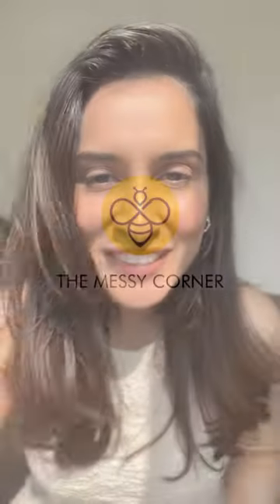Urmi Daga's Review | Quench Thermos Bottle | The Messy Corner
When it comes to keeping her drinks hot or cold all day long, @urmidaga trusts our Quench thermos bottle - and you should too! 🌡️❄️

Have you shopped from our website yet? 🤓